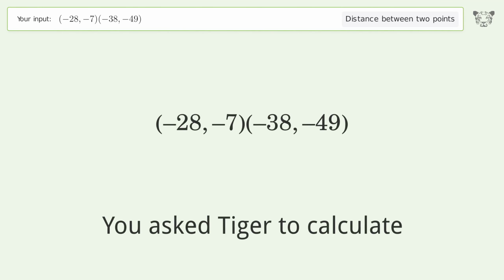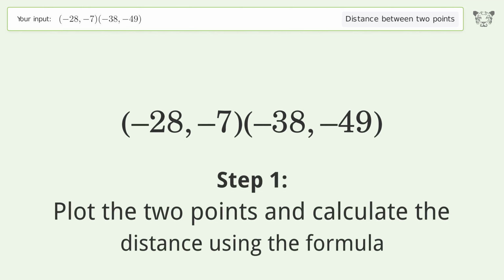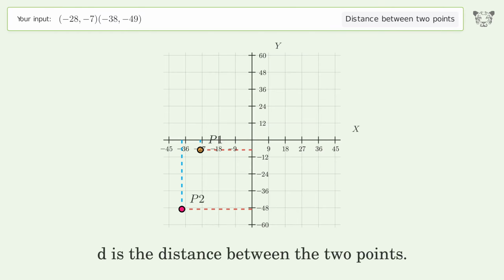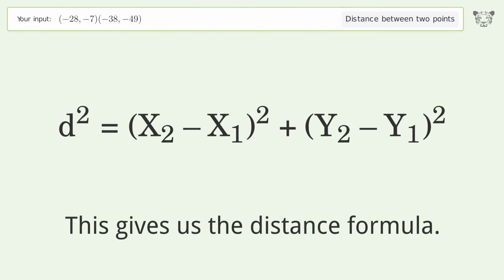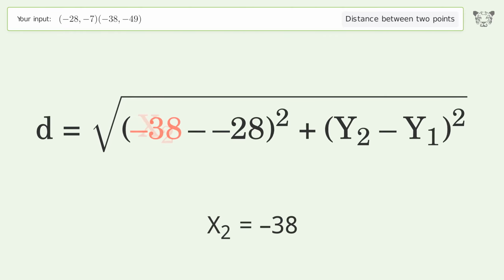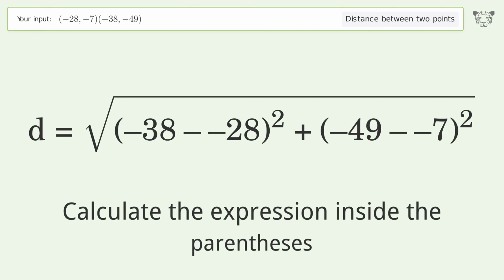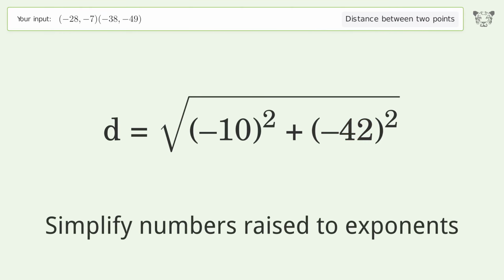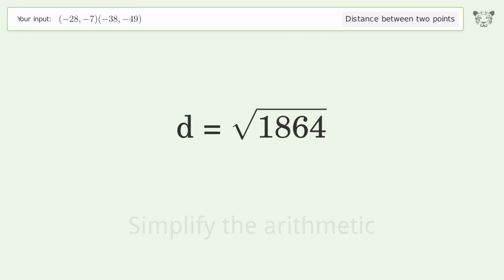Find the distance between two points p1 (-28,-7) and p2 (-38,-49): Step-by-Step Video Solution